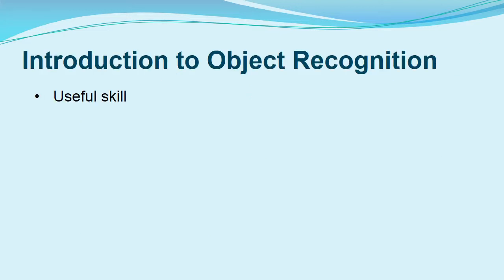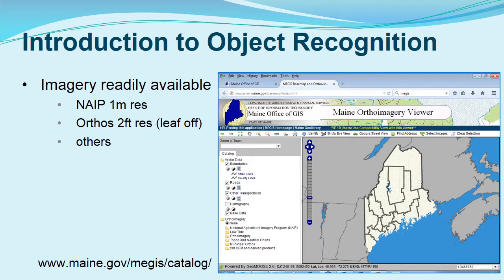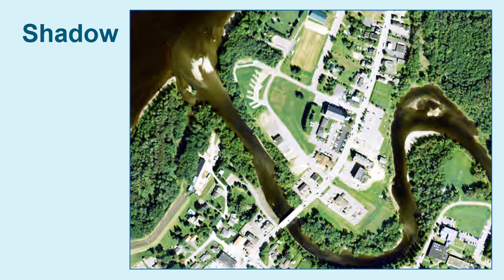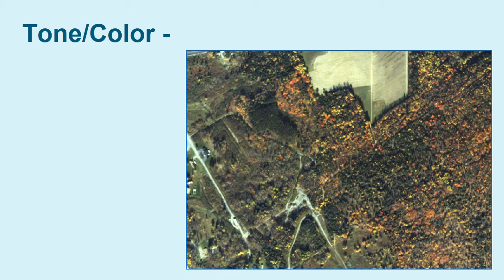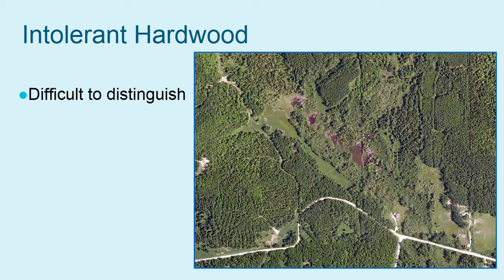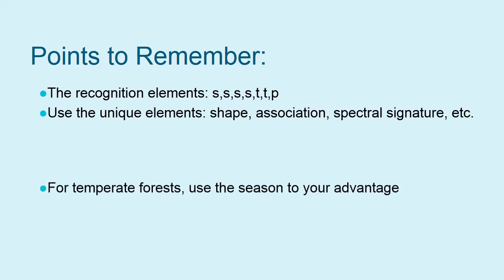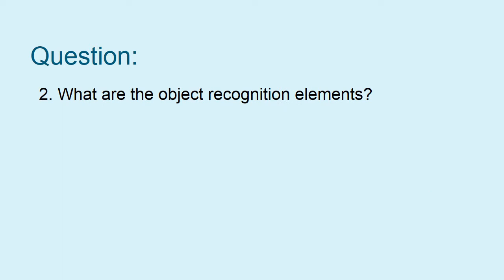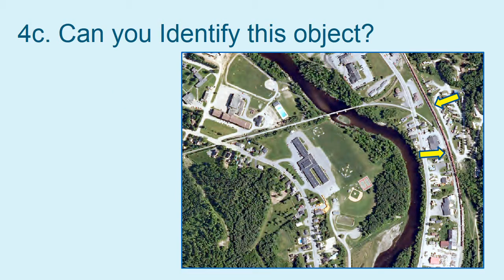iGETT Concept Module Object Recognition on Aerial Imagery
This Concept Module focuses on techniques for Object Recognition using patterns observed in imagery (aerial, Landsat) using examples from forestry.